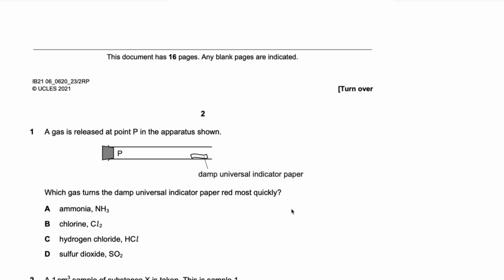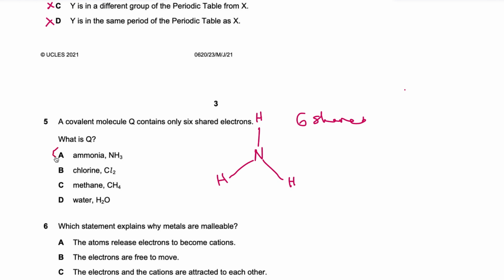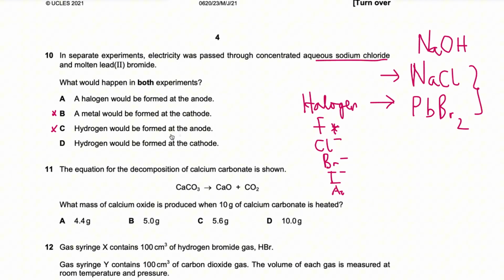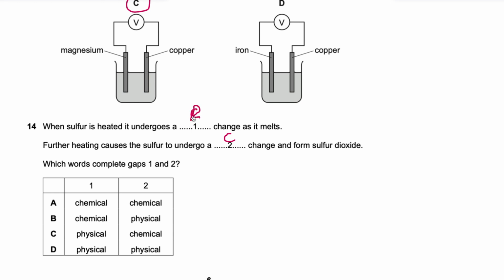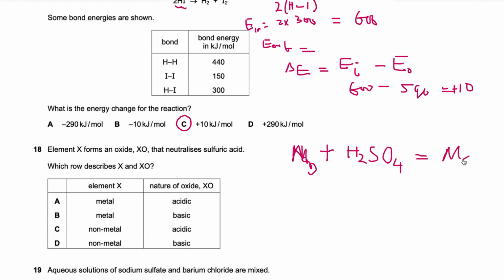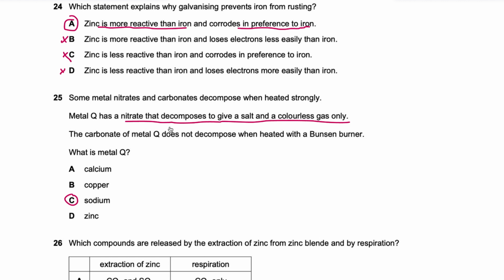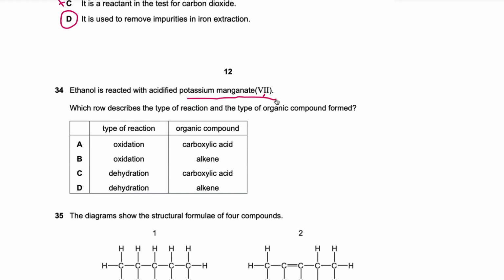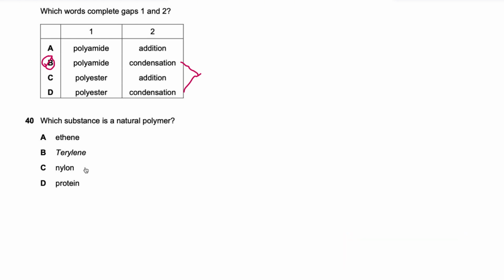IGCSE Chemistry Paper 23 May june 2021